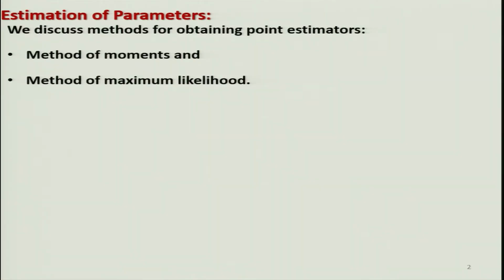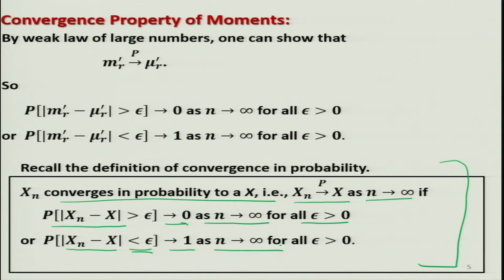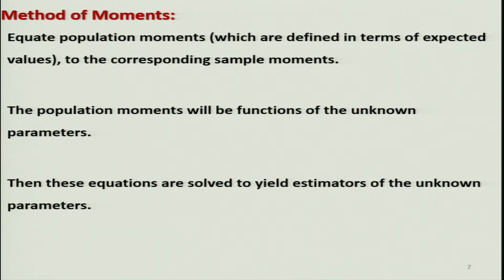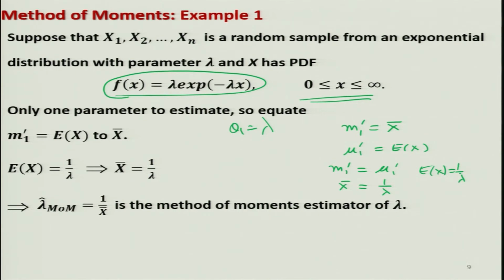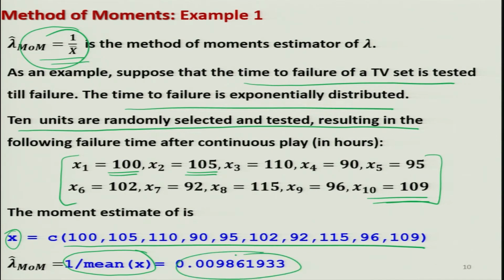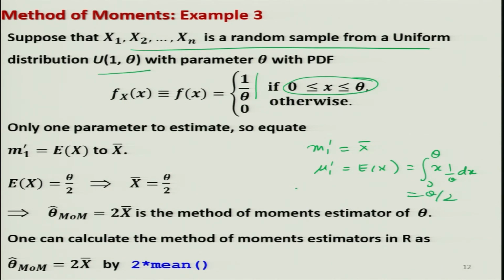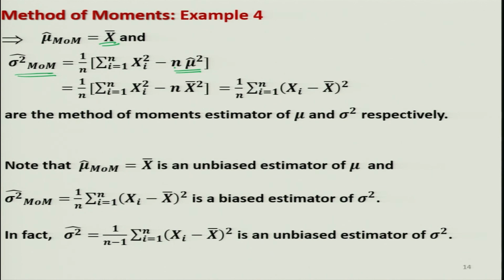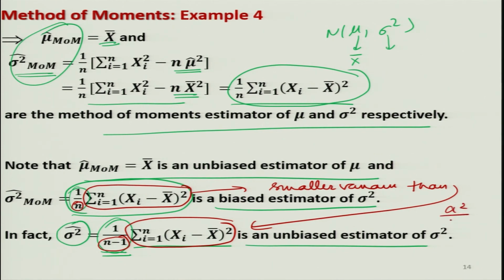noc21- ma35 - lec60